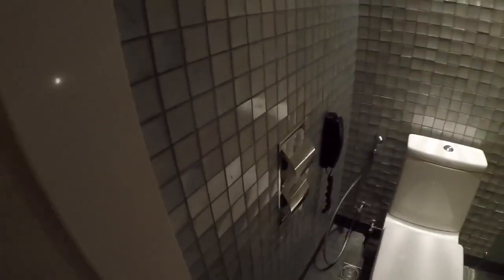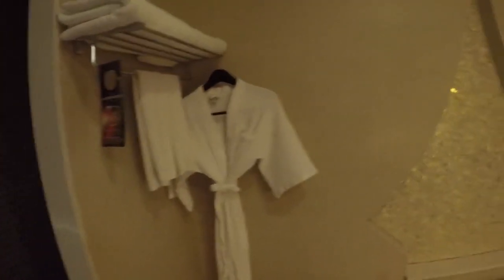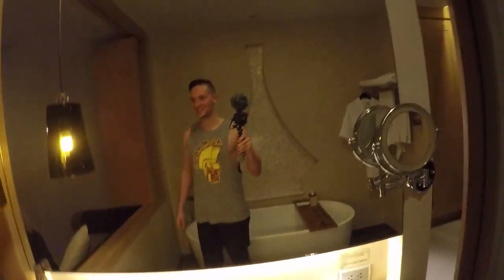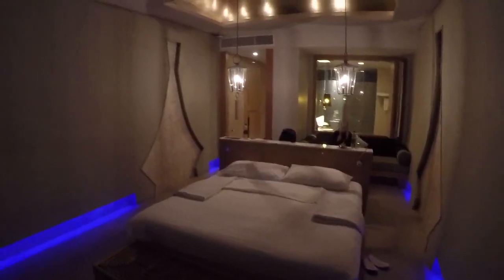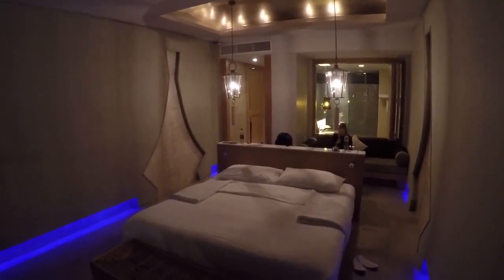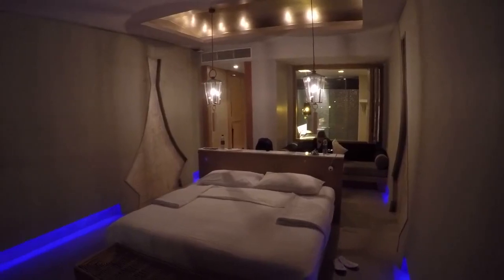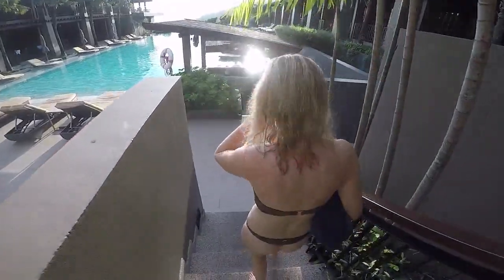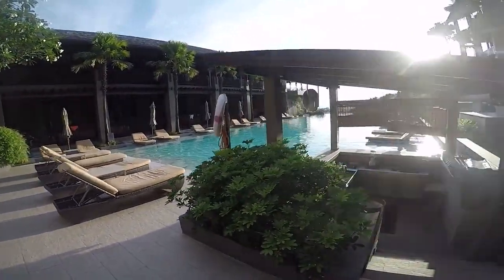Thailand Holiday Phuket Wake Park Vlog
Vlog edit by Cameron Evans

Phuket Wake Park - the best place for riders from all countries.
Here you can enjoy riding in cable park with 12 obstacles,  try delicious food in restaurant with thai, european and russian cuisine, and relax in the hotel apartment after full of emotions day.